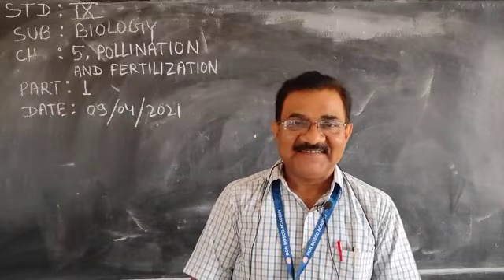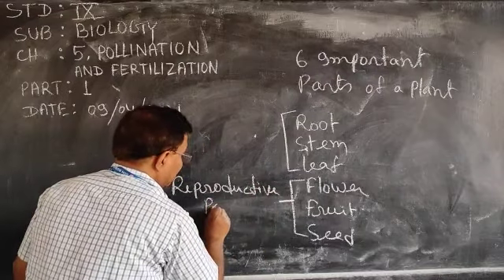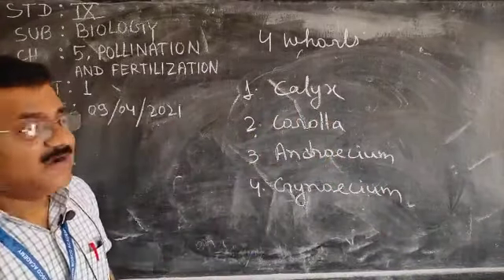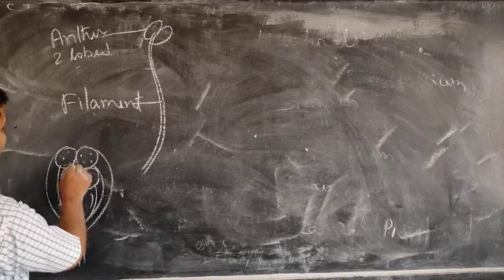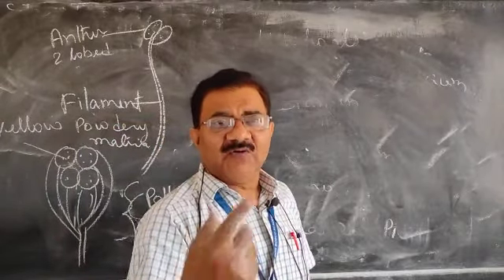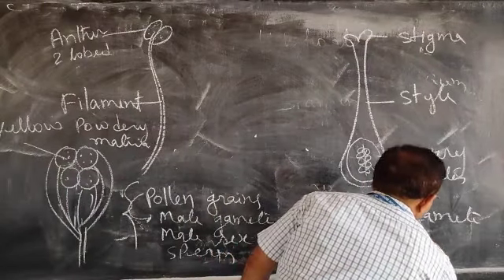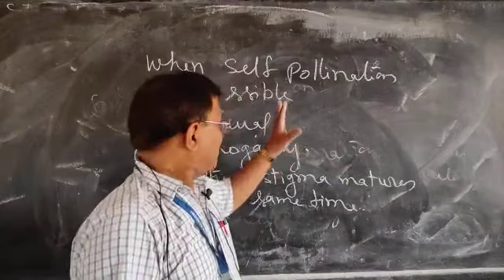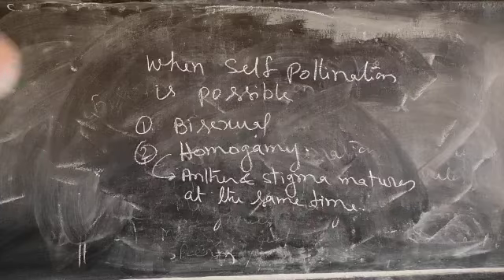09/04/2021 | STD 9 | BIOLOGY | CH: POLLINATION AND FERTILIZATION | ICSE | PART 1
Dear students this video is related to the topic Pollination and Fertilization of standard 9 Biology,knowledge studymaterial education biology.